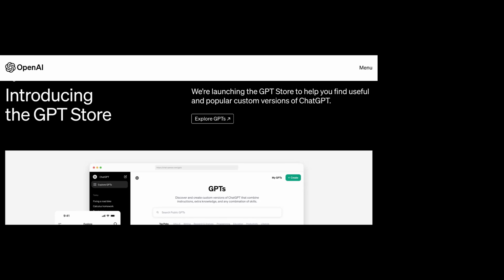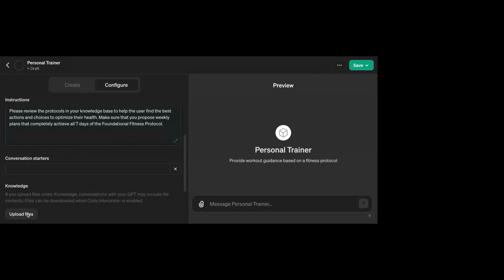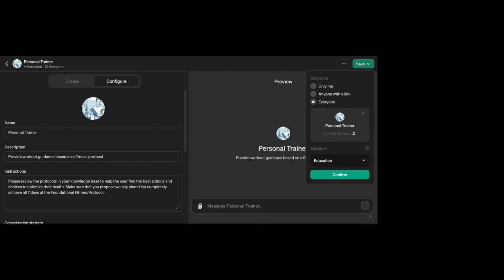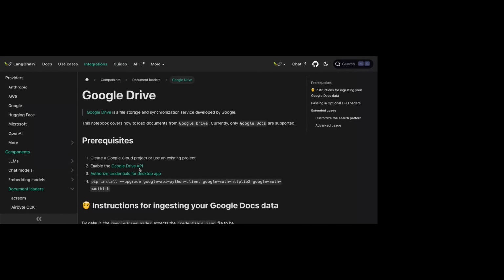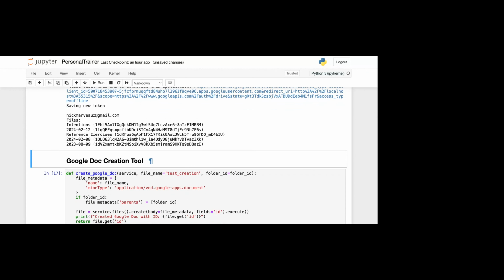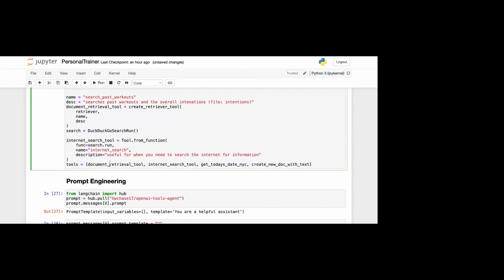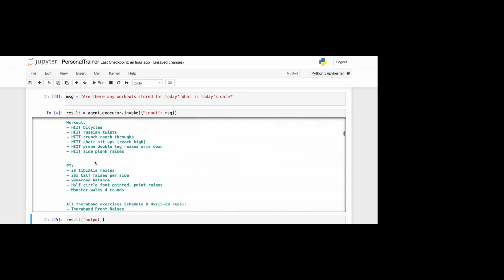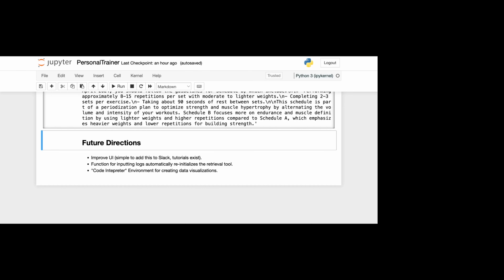Centaurs or Cyborgs #2: GPT Builder Vs Langchain -- Making a Personal Trainer Bot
Comparison of OpenAI's new GPT Builder and Store, compared to open source functionality available in LangChain, for the example use case of building an agent that can act as a personal trainer: logging and analyising workouts.